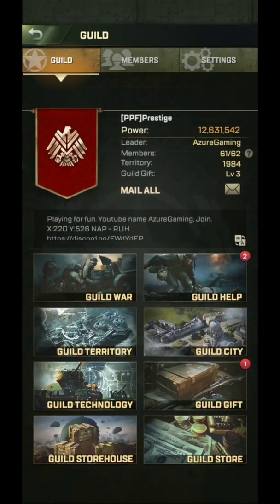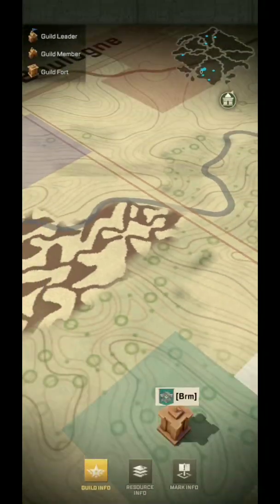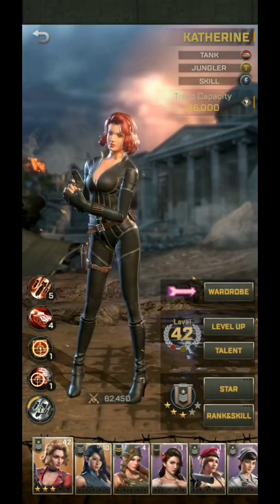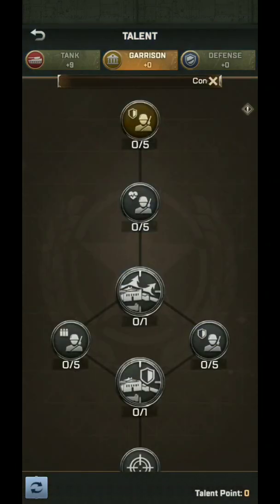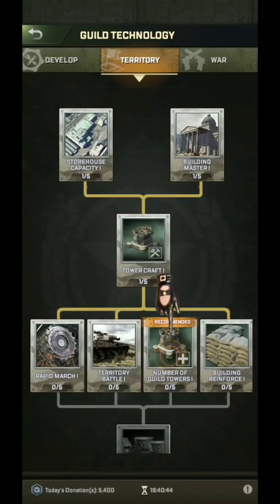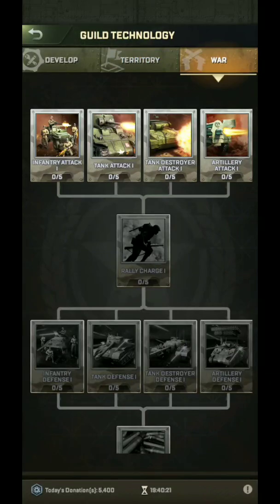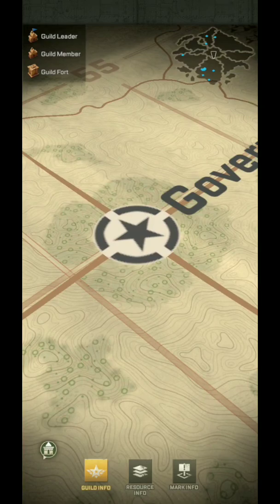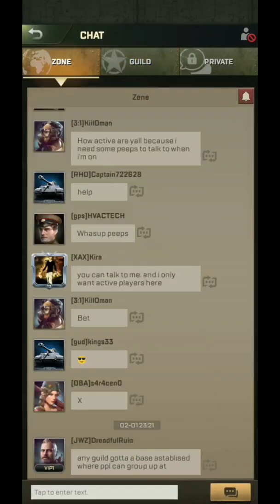Kiss of War - TIPS, Development, Officers Skill Tree and Government.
Kiss of War is a War Strategy Game where you conquer your server and work with your team members to war with other clans. Takes time and paitents.

(Server 23)